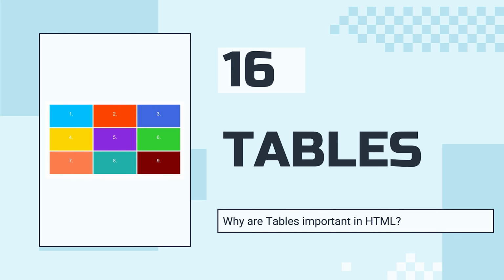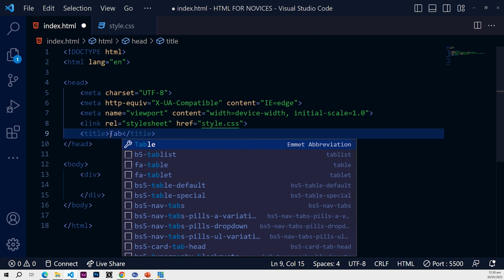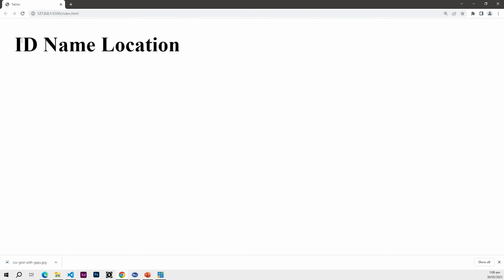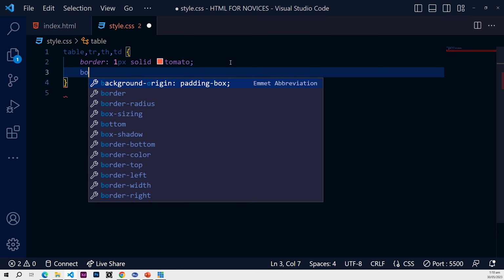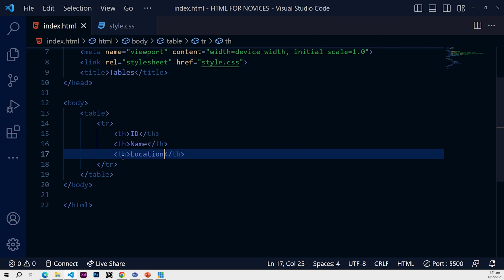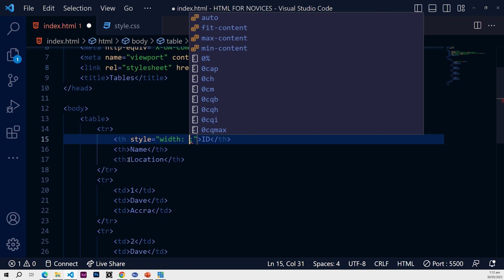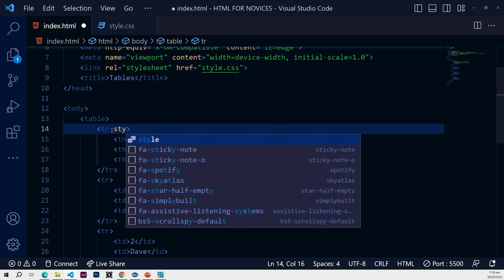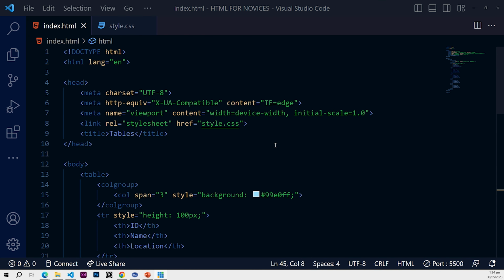HTML Tables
DESCRIPTION
This video discusses how tables are used in HTML.

TIMESTAMPS
Introduction 00:00
HTML Tables 00:25
HTML Tables Practical 01:08

TEMPLATES
Premiere Pro Motion Graphics Templates